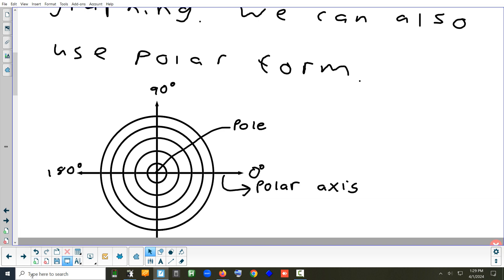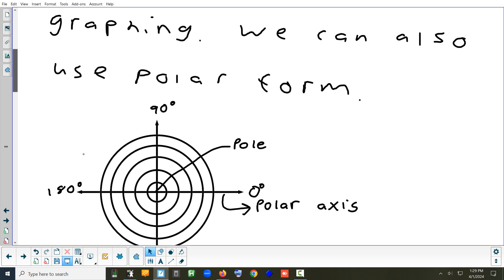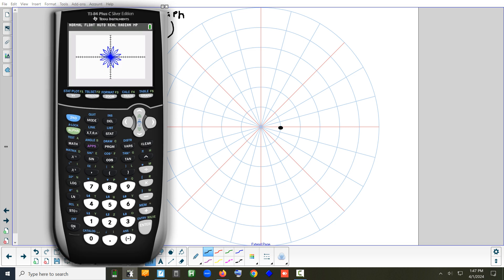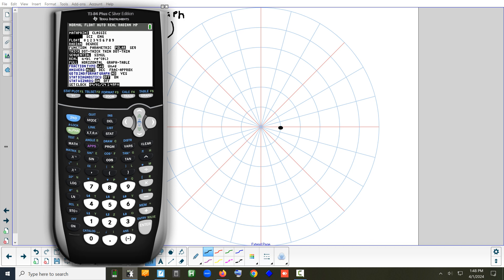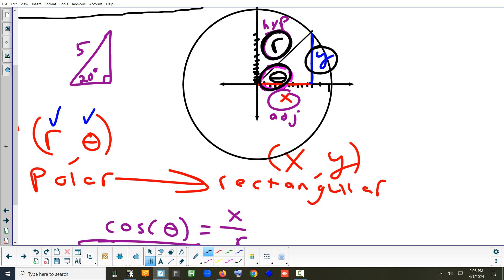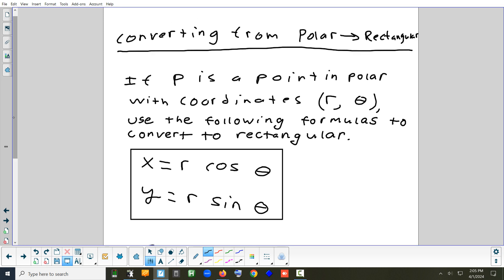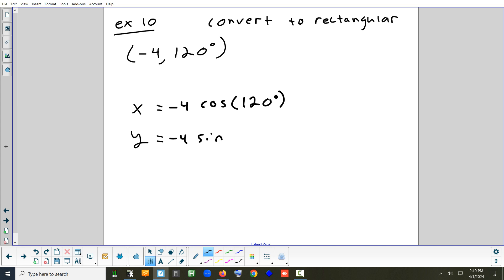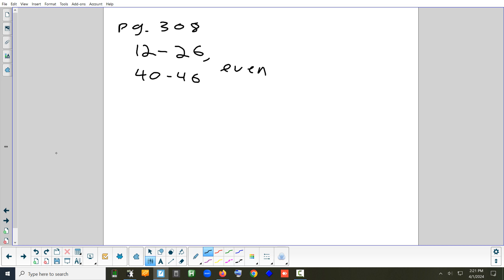5.1(1) Polar Coordinates 4-1-24